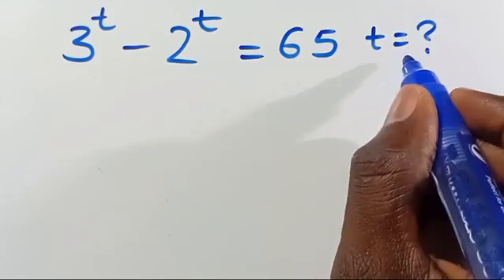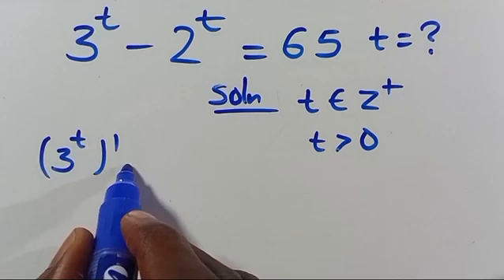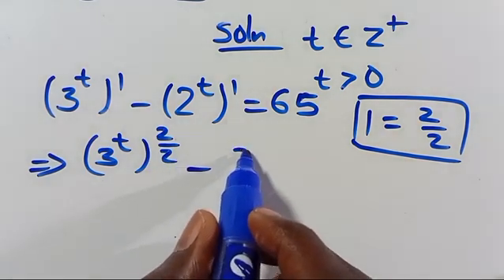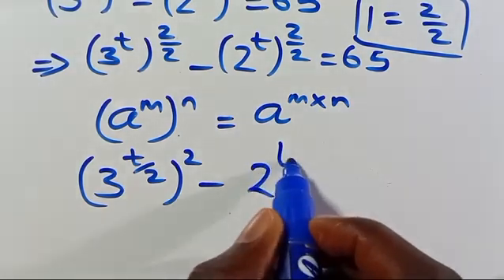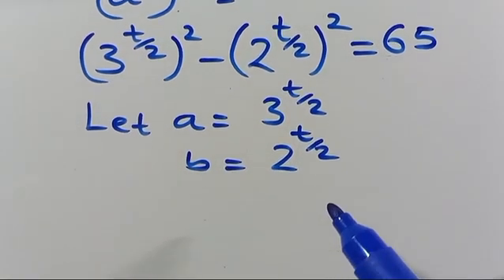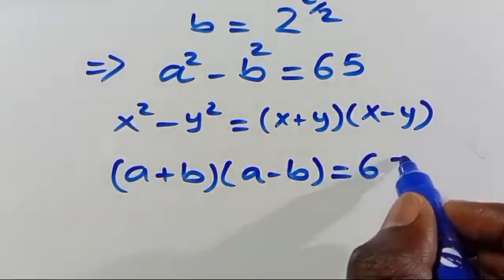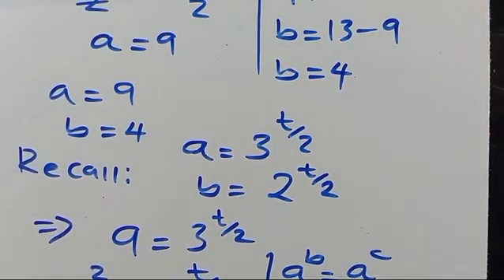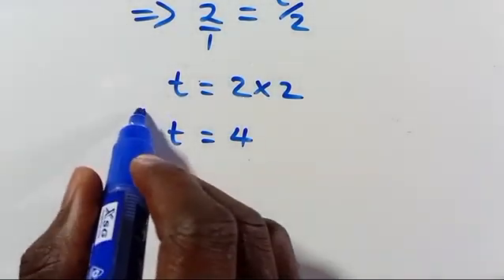It's took four (4) years to get this Olympiad Method I'm about to explain in this video